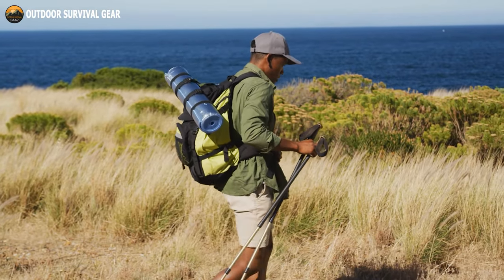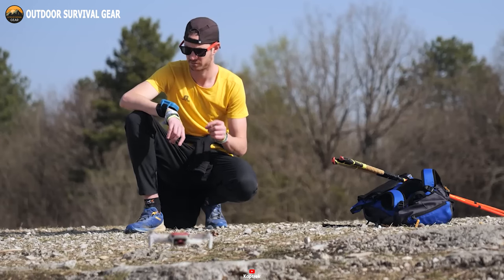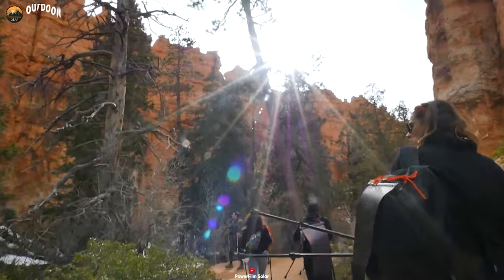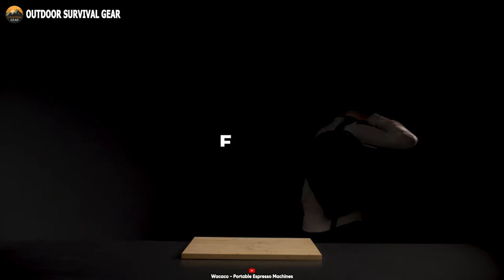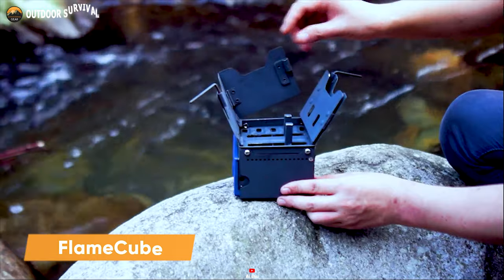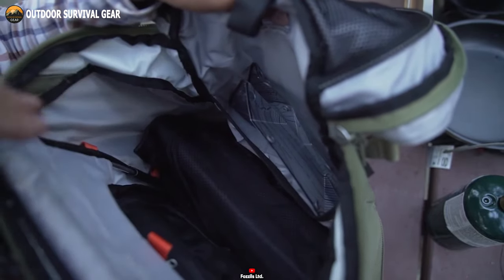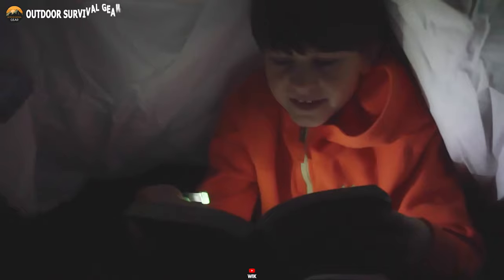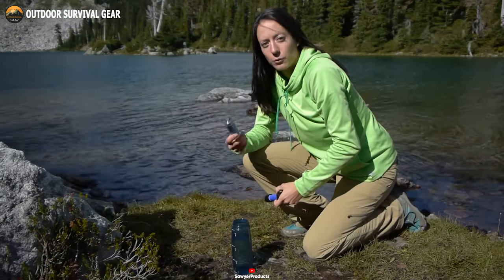9 Coolest Hiking Gear & Gadgets You Must See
Embarking on a hiking adventure is a thrilling experience, where the great outdoors beckon with their majestic beauty. To enhance your hiking escapades and make them even more enjoyable, a range of innovative gear and gadgets have emerged on the market. From high-tech navigation devices to ultra-lightweight camping gear, these nine coolest hiking companions are revolutionizing the way we explore nature. Get ready to discover the coolest hiking gear and gadgets.

Coolest Hiking Gear & Gadgets List :

00:00 - Introduction

00:36 - 9. KAPTREK

01:39 - 8. Powerfilm Lightsaver

02:44 - 7. Wacaco Picopresso

03:58 - 6. Matador Beast

05:11 - 5. FlameCube

06:19 - 4. Fozzils Snapfold Bowlz

07:24 - 3. WIK

08:04 - 2. Sawyer Mini Water Filter

09:13 - 1. HAMMAKA PAMMOCK